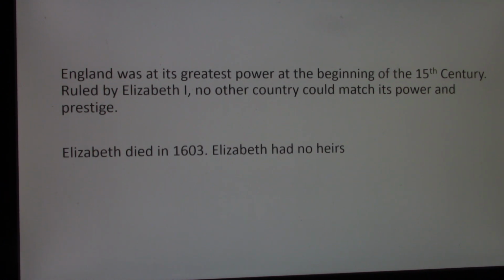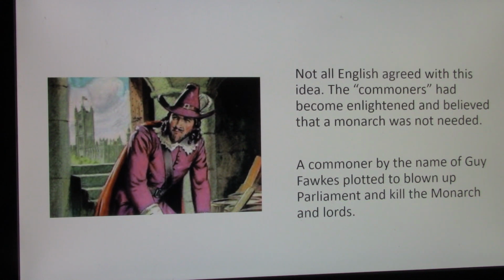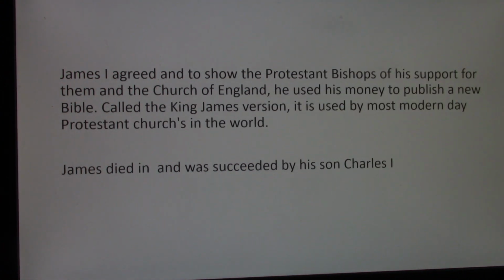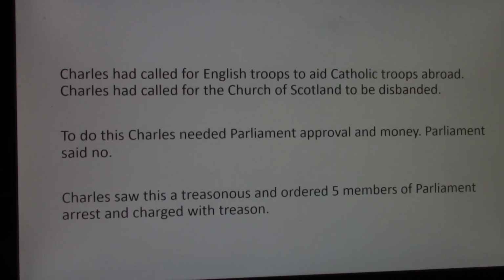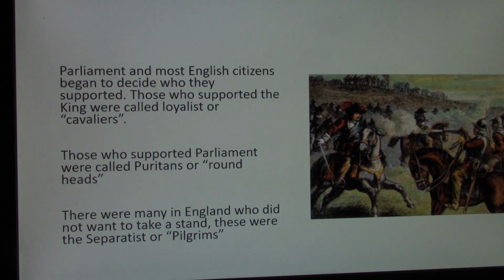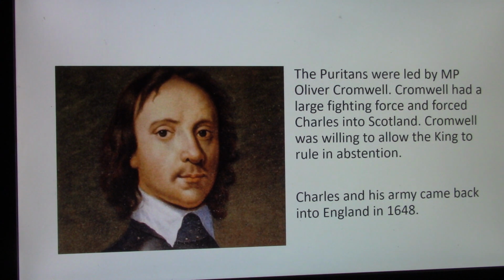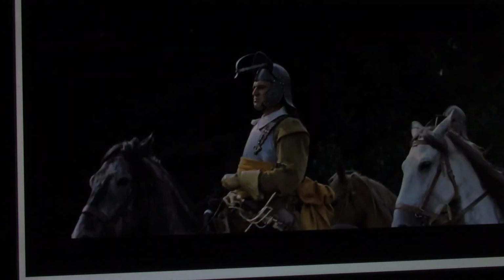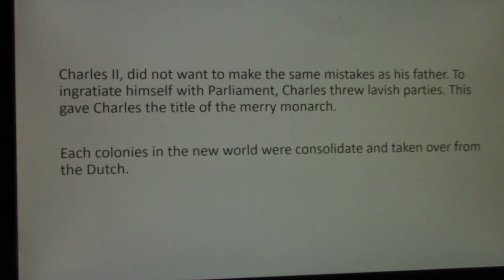January 5, 2021 World His